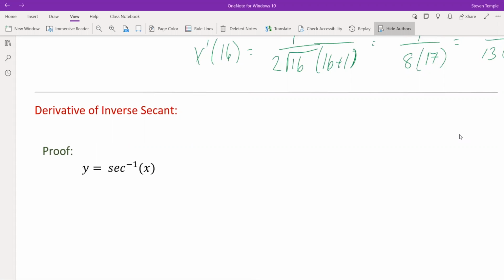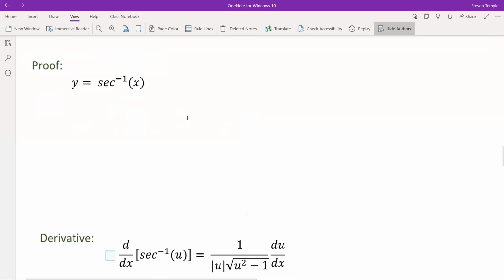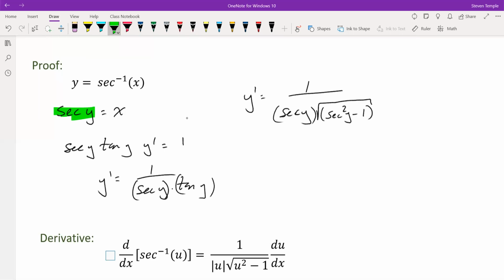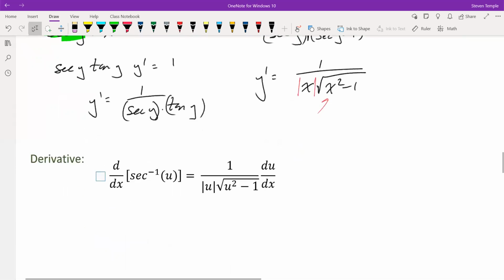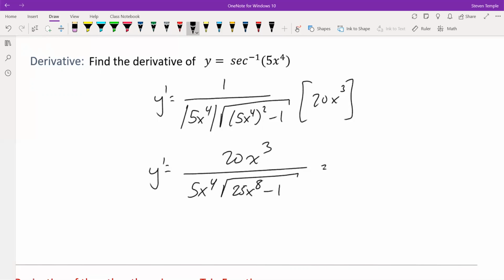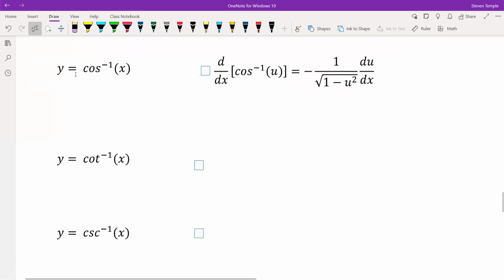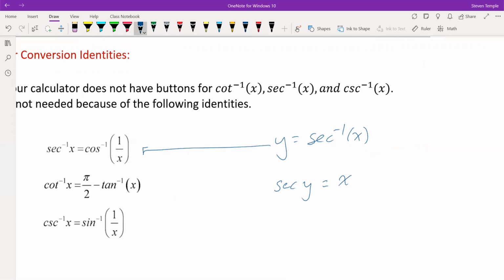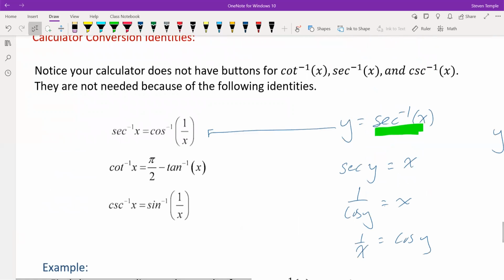3 8 Part 2 Tutorial Inverse Trig Dx